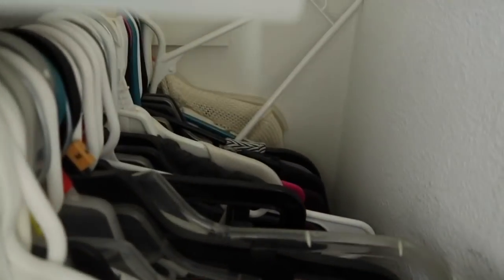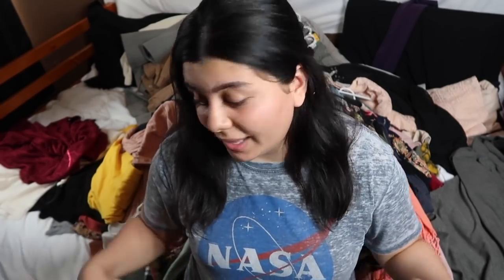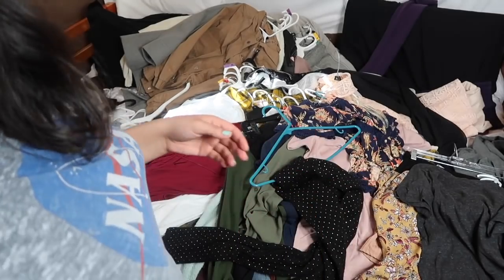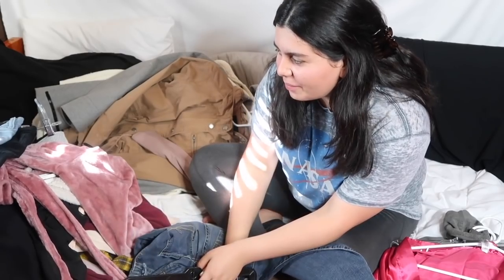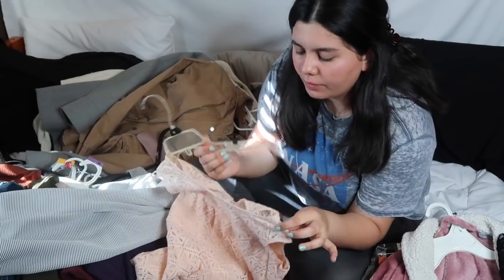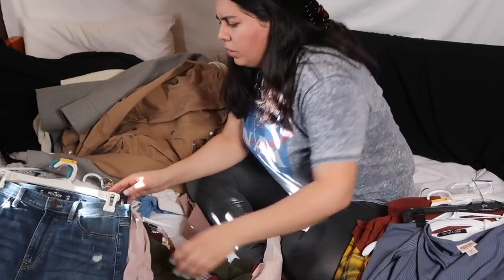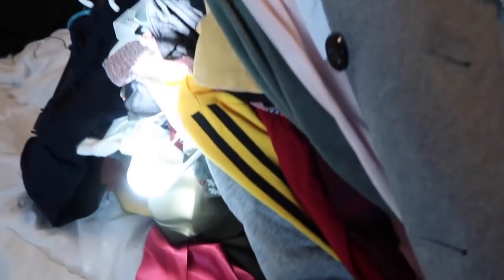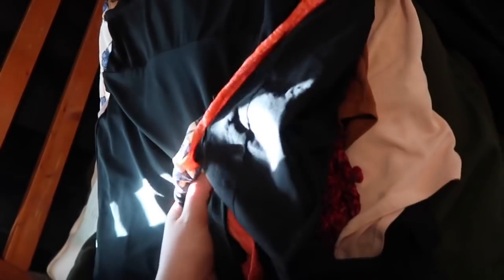Decluttering + Organizing My Closet!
✨open me ✨

Hey, guys! This week I went on a cleaning binge and decided to Declutter + Organize my closet!! I went on a massive wardrobe purge and brought you guys along with me for the ride! I tried using the Konmari method, and it really helped put things in perspective for me! Let me know what you think of this closet clean out in the comments down below!! See ya Wednesday! xoxo
-Lyss